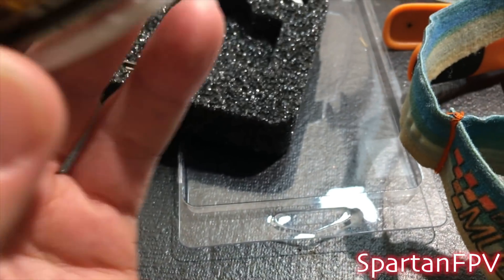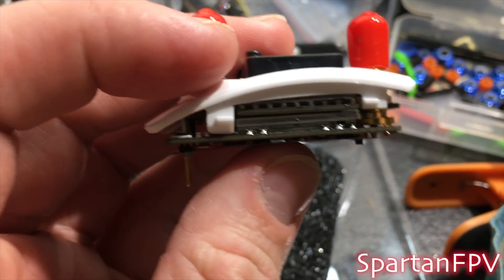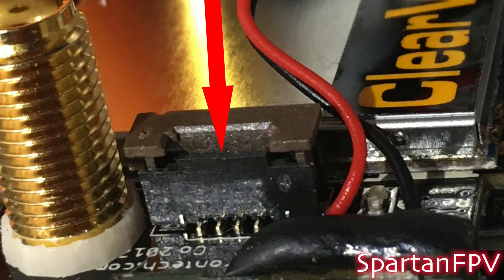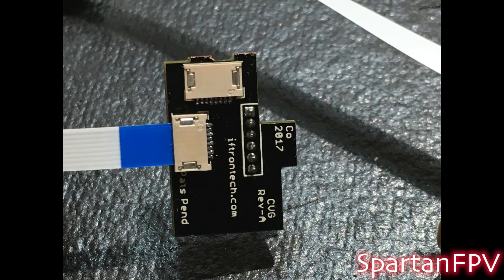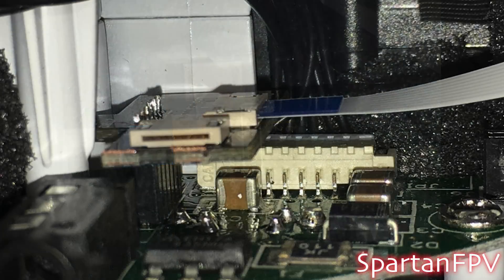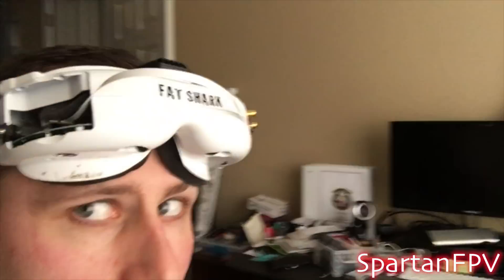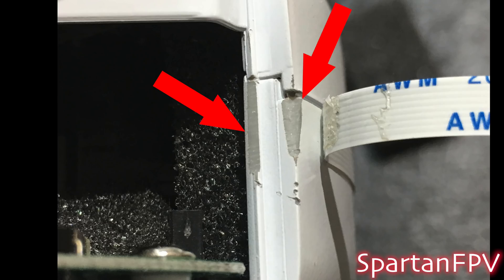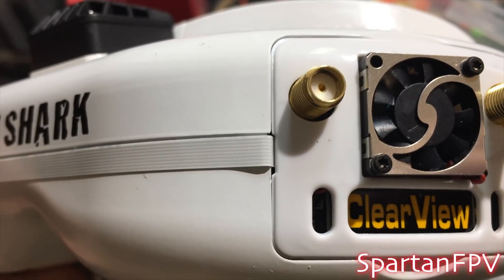Clearview Goggle Receiver - Fatshark Module, Install Notes & DVR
I got one of the first batch of the Clearview Goggle Receivers to ship. This is a video with some installation notes, DVR at varying power outputs with only one pilot transmitting (me). This is not a comparison video. This was a very overcast day, late afternoon, and the DVR color/lighting is NOT adjusted.

My biggest issue is that some DVR recorded in color and some in black and white/grayscale. I have no idea why, and this has never happened with other receivers or DVRs.

Callsign Setup (Quick) -- 3:55
25mW Test -- 4:10
200mW Test -- 5:26
25mW -- Down the block -- 5:49

My setup:
Frame - FPV FlightClub PROton Skeleton (320g without battery)
Motors - RaceKraft 2307/2542kV
Props - Gemfan Hulkie 5055
FC - Revolt v2
ESC - BOLT 4-in-1
Camera - Foxeer Micro Predator (powered off VBAT)
VTx - TBS Unify Pro HV (tested at 25/200mW)
Antenna - Tested Lumenier Axii Stubby & Foxeer Pagoda (long)
Batteries: CNHL & Pyro 4S
Goggles - Fatshark HDv3